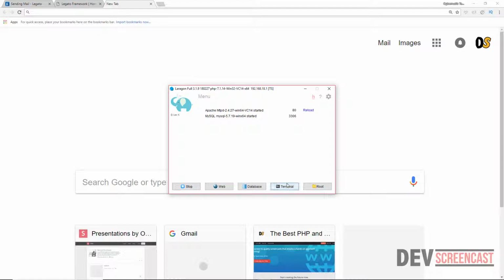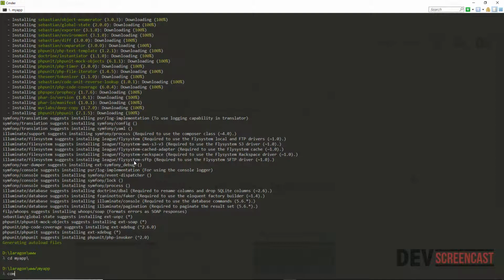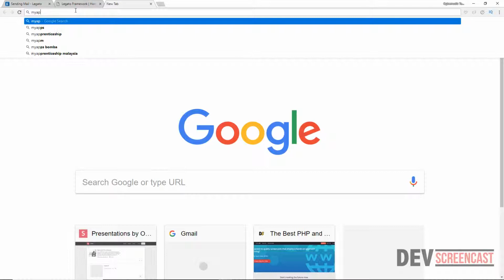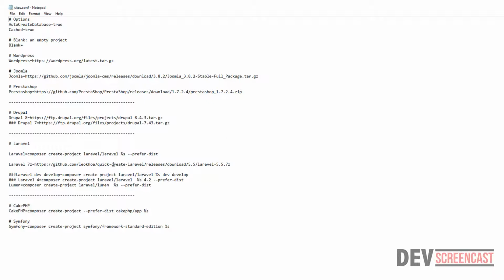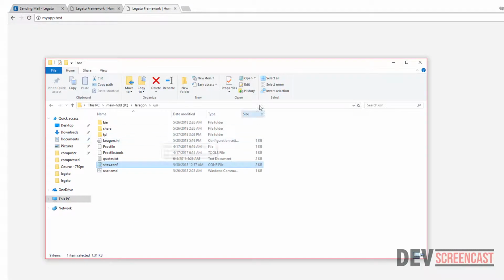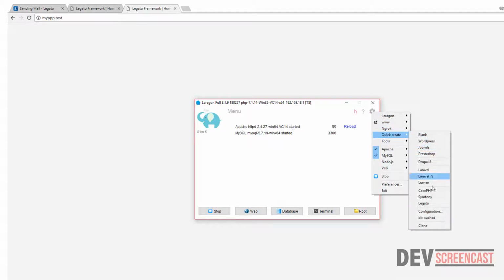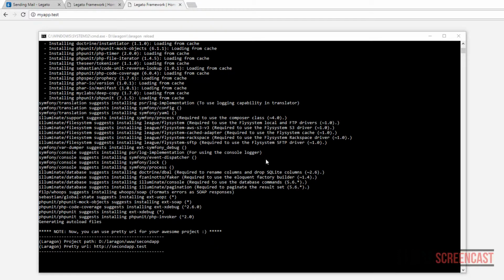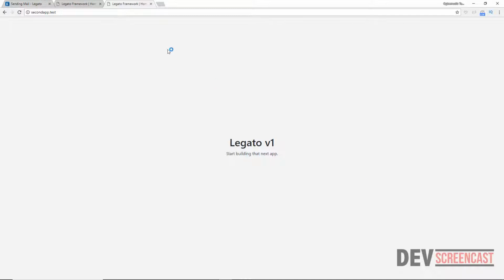Install Legato Framework with Laragon and Setup Quick Create